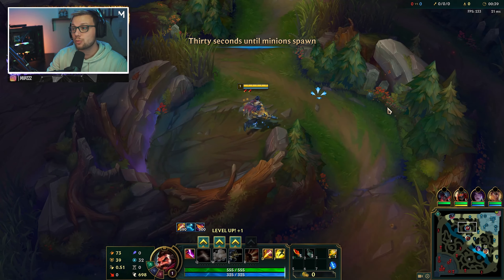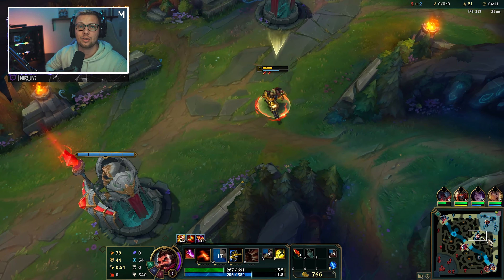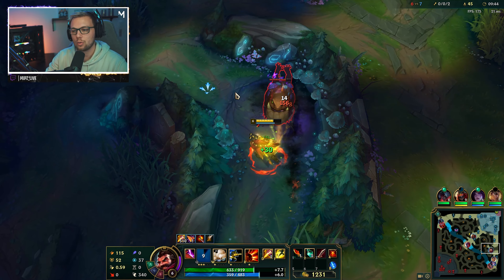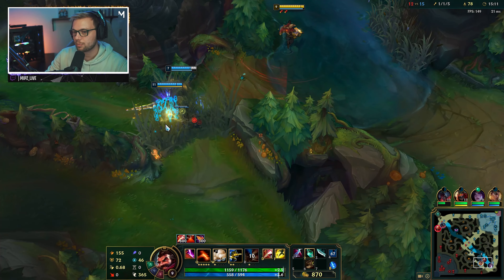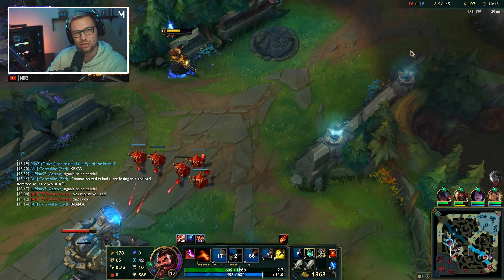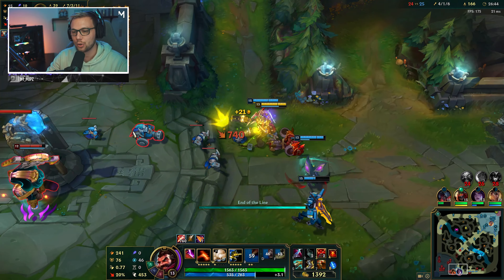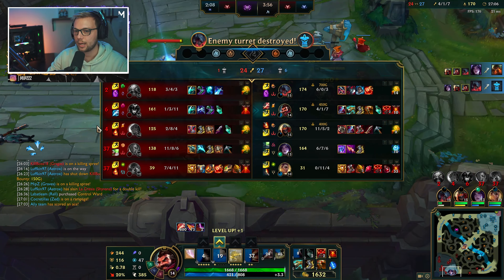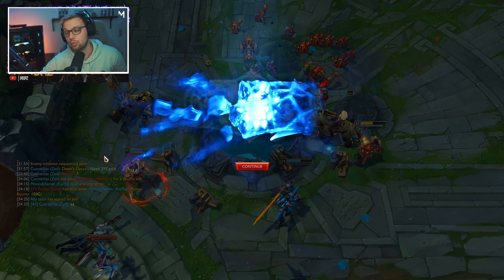HOW TO PLAY GRAVES JUNGLE FOR BEGINNERS | GRAVES Guide Season 11 | League of Legends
HOW TO PLAY GRAVES JUNGLE FOR BEGINNERS | GRAVES Guide Season 11 | League of Legends is focused on how to play Graves and the purpose of this video is to explain the essentials of how to play Graves in a match in terms of playstyle, macro and game strategy in order to take the right decision.

Did you know: “Graves was the product of player base requests for a 'manly' ranged carry."

If u got this far, then you are awesome! 😍